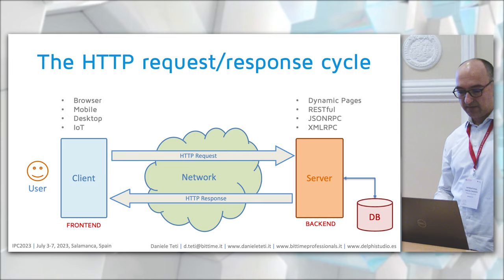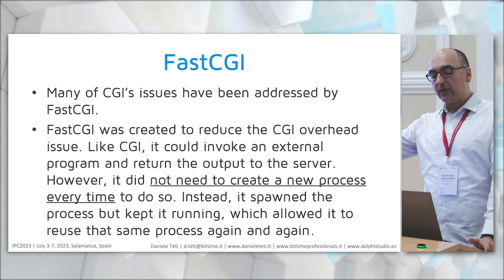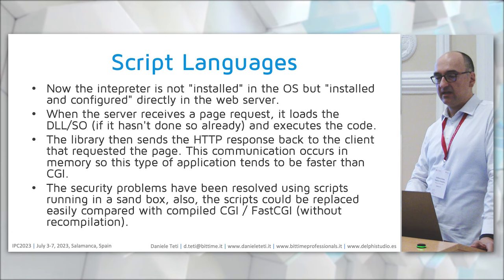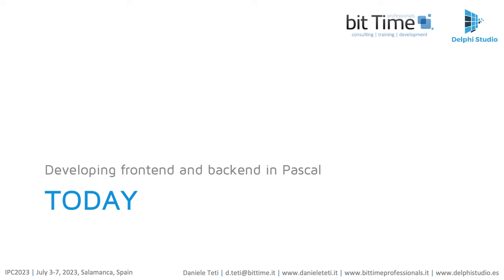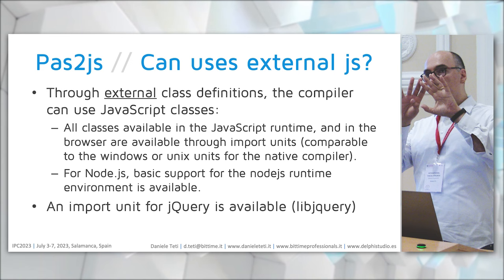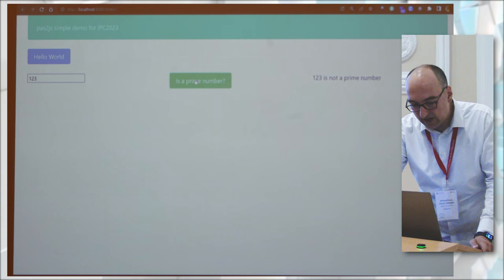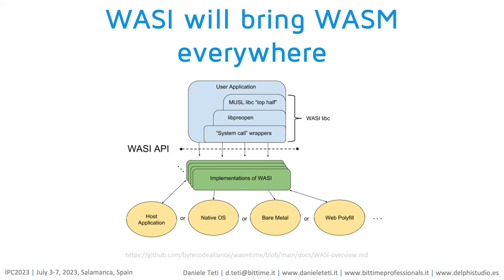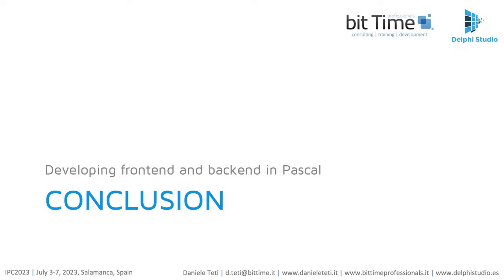"Developing frontend and backend in Pascal: past, present and future", IPC 2023, by Daniele Teti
In an interconnected world the web development is the most important theme for programmers. No one can stick the head in the sand and continue to develop like in the early 90'. Mobile and IoT revolutions starting some years ago are still in full expension. What does it mean for our beloved Pascal? Is the "lord of the browsers" a.k.a. JavaScript, the only language usable for web browsers? What about WebAssembly? Will be the awaited revolution for the web? What about the backend? Can we efficiently use Pascal as backend language gaining a productivity boost? Are the pillars of Pascal still an advantage in the today programming landscape? We are going to try to response to all these questions (and more) during this talk.